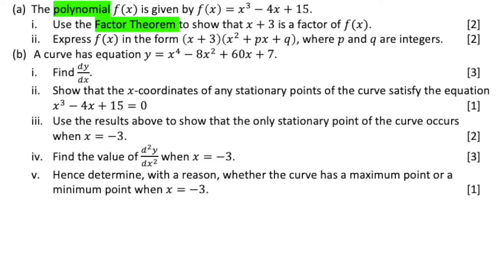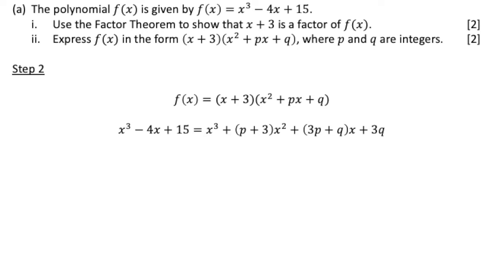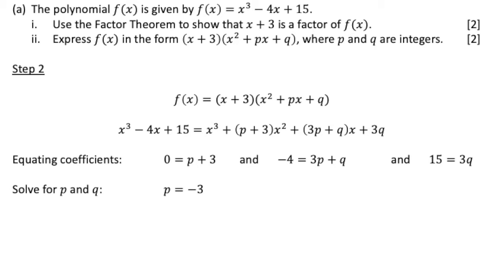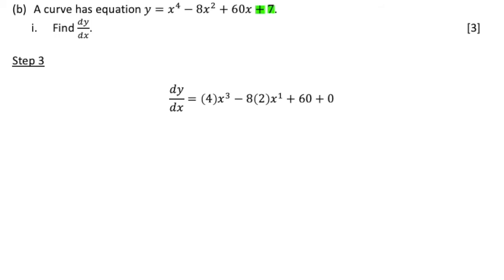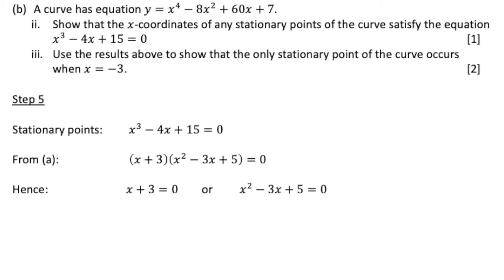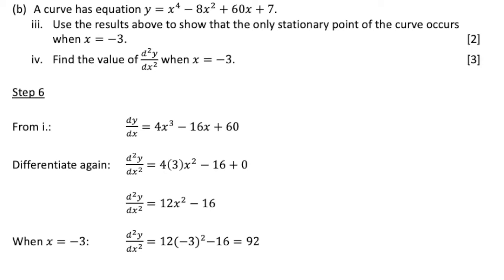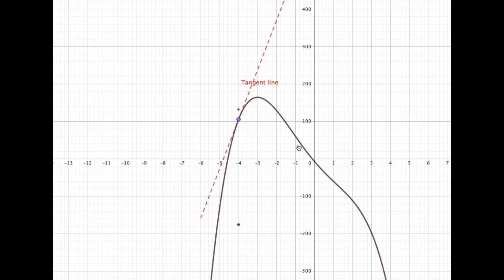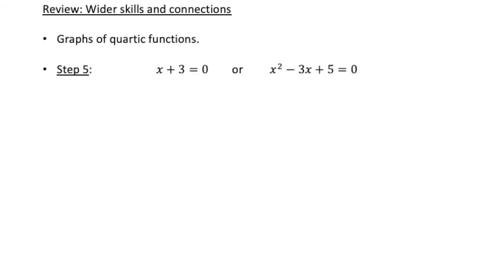FMSPW3 M AS U1 Q4 Factor Theorem & Differentiation of x^n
Additions are:
Box method for multiplying polynomial factors
Polynomial division referenced
Geogebra - why f” greater than 0 for a minimum
Review of core skills employed
Wider skills: sketch quartics; nature of solutions – hint towards complex numbers